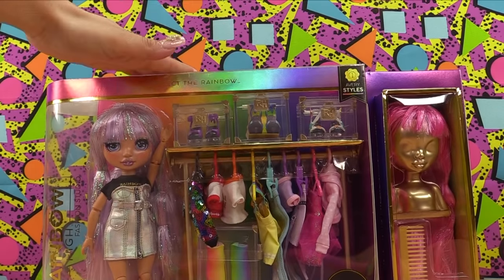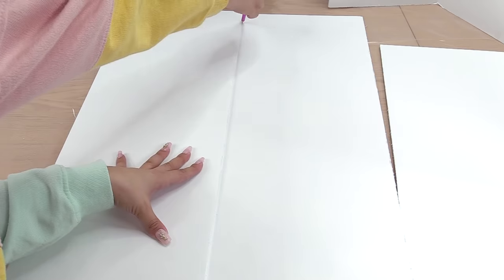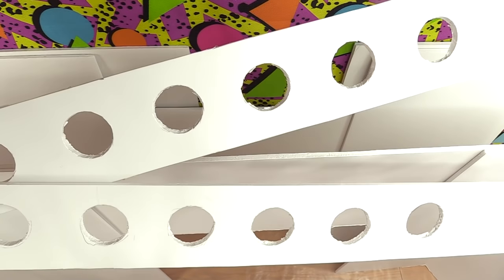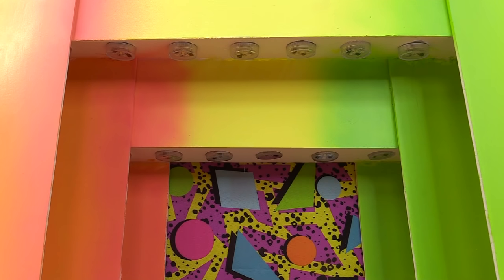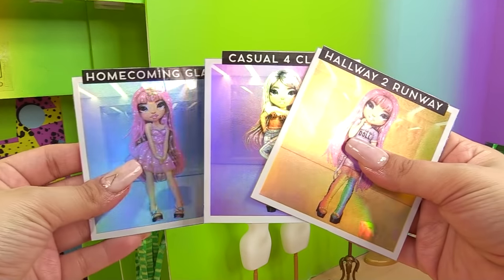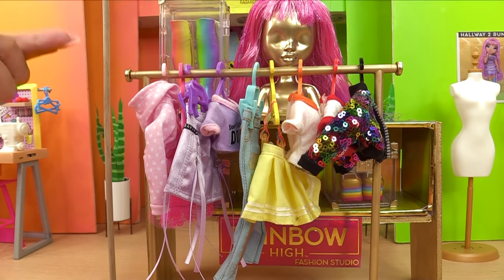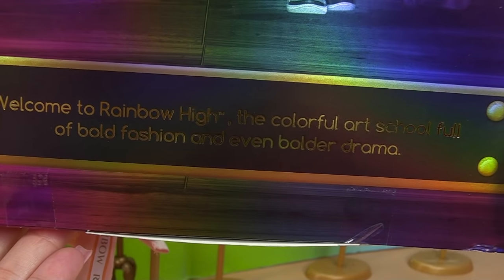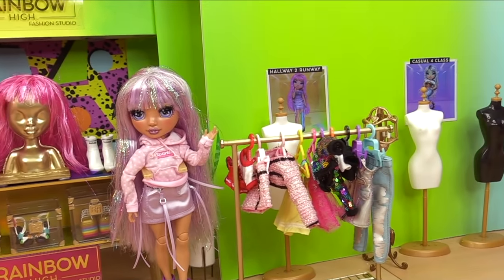DIY Make A Rainbow High Style Studio Unboxing Series 2 Bella Parker Unboxing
It's a DIY and 2 unboxings in one! We are making Avery Styles her very own style studio using craft supplies and unboxing the brand new series 2 Bella Parker 😀

❤️ Thank you MGA for sending Bella Parker!❤️

Stuff used in this DIY!

Rainbow Lights:

Doll Mannequins:

Paints Used:
Pink Parfait
Lime Green
Tangelo
Dragon Fruit
Canary Yellow
Princess Purple
Bahama Blue

Join me on my other channels!

HOLO It's me. Cupcake 🧁 If you like dolls, games, slime, arts and crafts, and DIY doll makeovers, then this is the channel for you! There's a little something for everyone here 😎Plenty of toy unboxing, story telling with Barbie, LOL Surprise, and my DIY Shopkins Shoppies dolls. ❤️FAMILY FRIENDLY❤️ Enjoy watching!